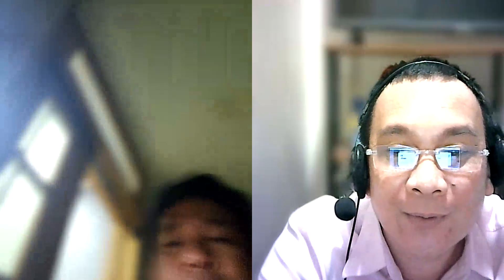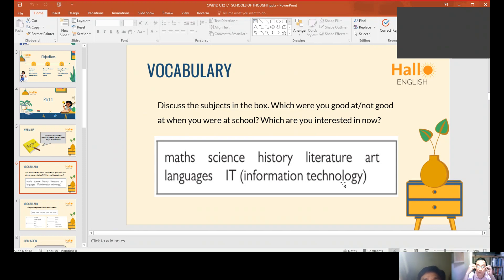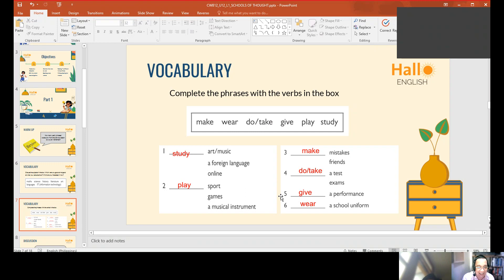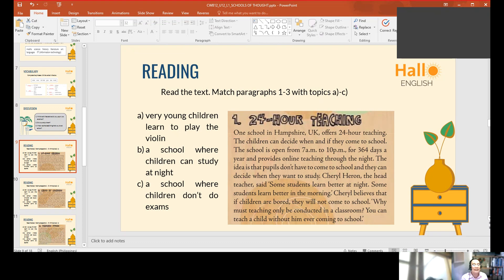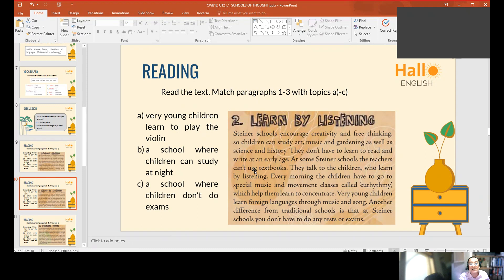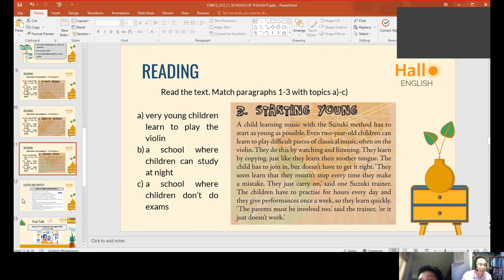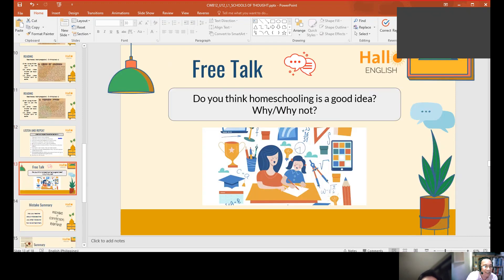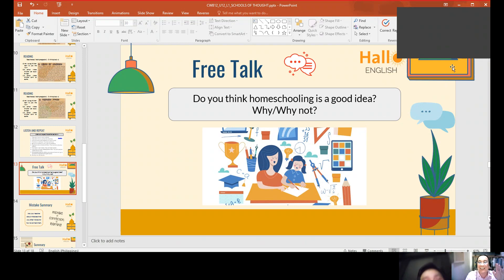Teacher Hargie - Student DieuNX– Comwork B1– Unit 12-L1- School of thought